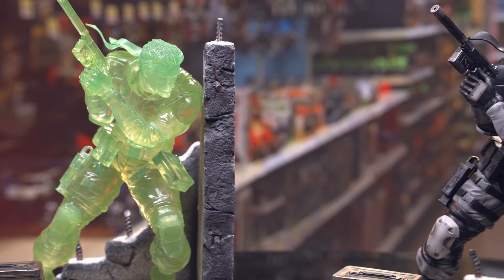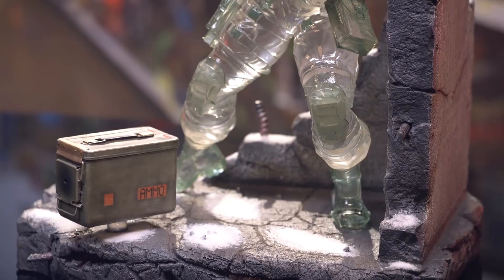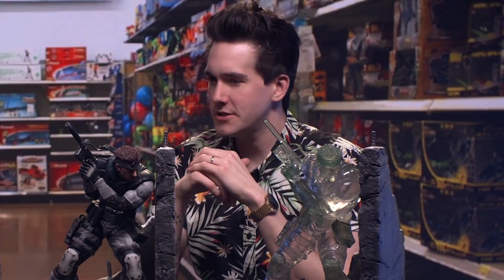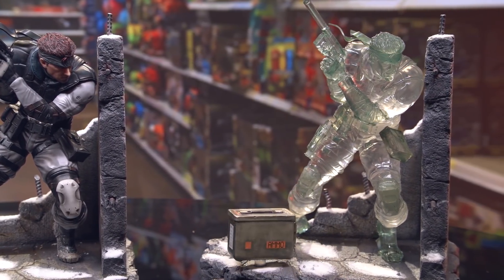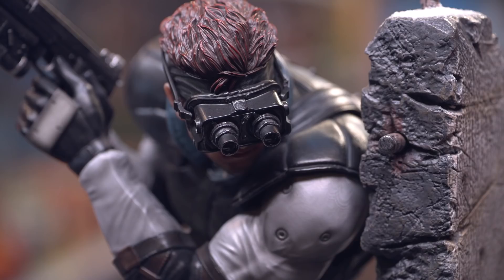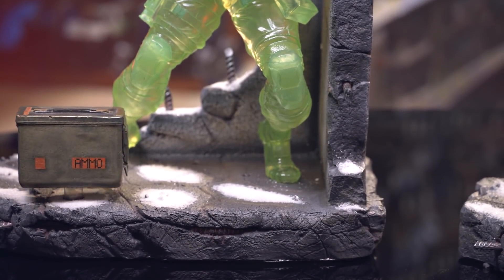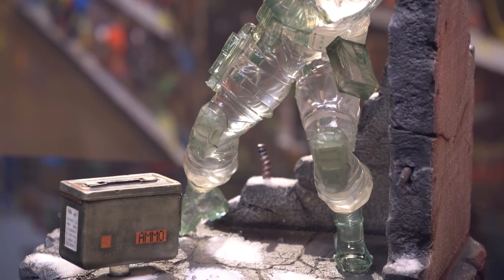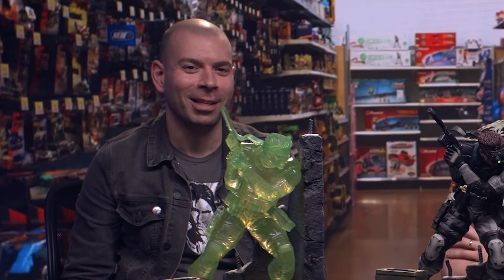Metal Gear Solid Statues So Big You Can Fit in The Box - Up at Noon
These Metal Gear Solid Snake statues from First 4 Figures are so huge, an adult man can hide in the box they came in. At over $500 a piece, it's nice to have that box as well!